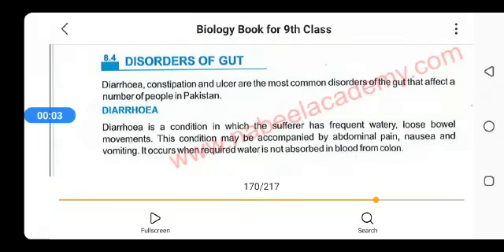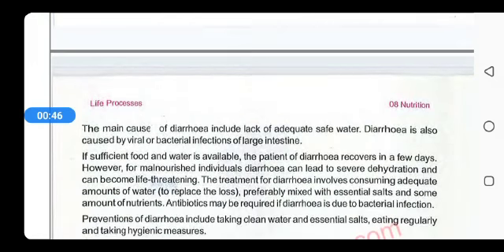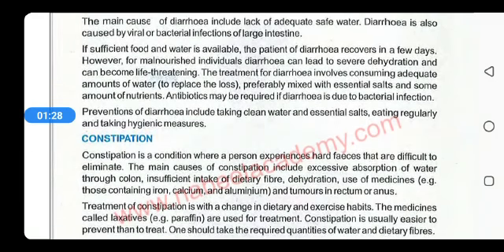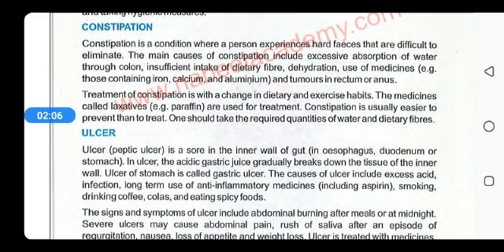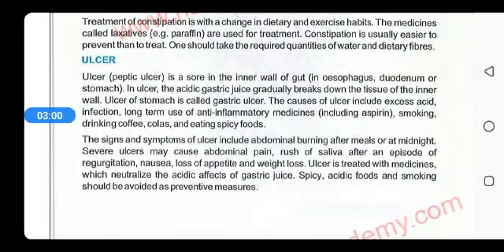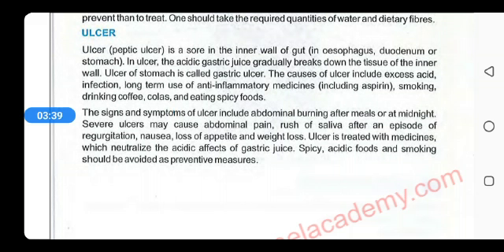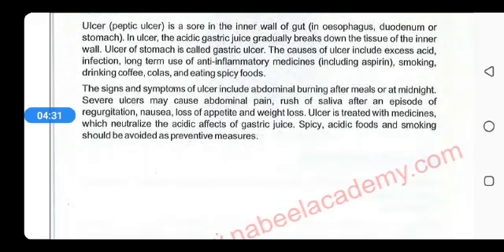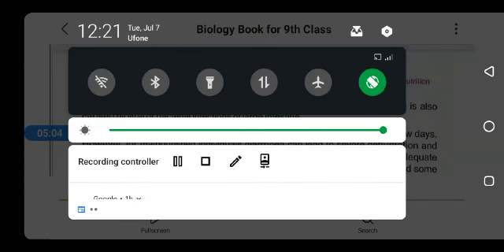Class 9 biology lecture 10